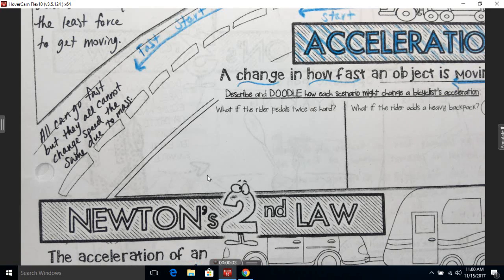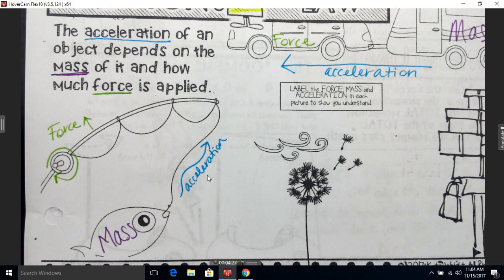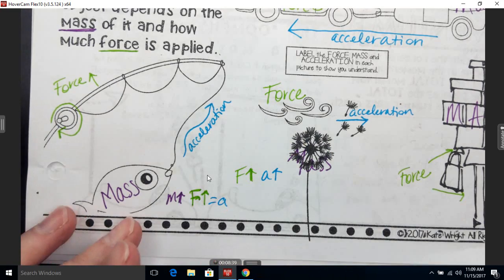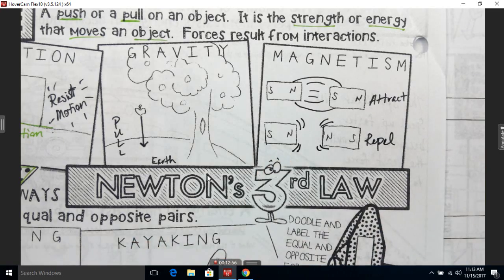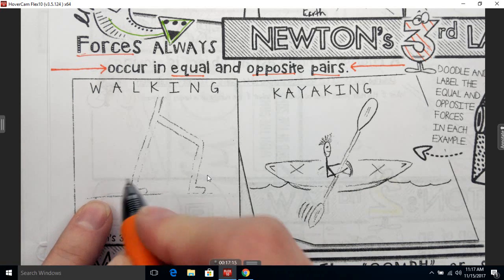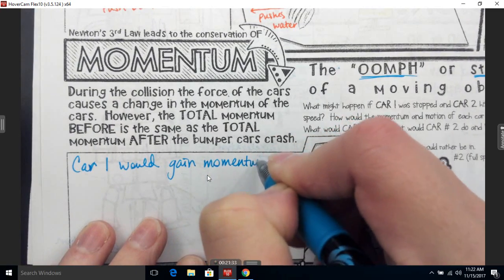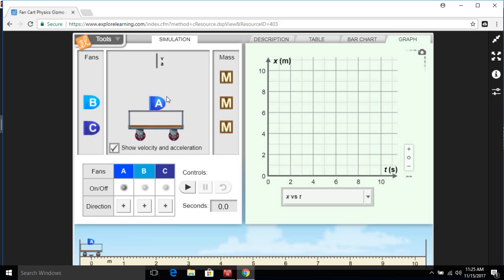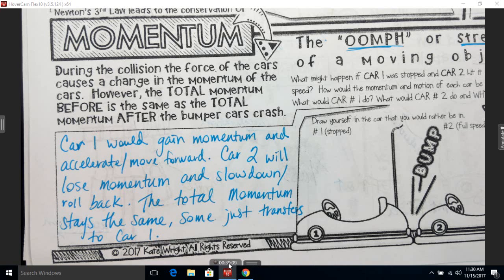Newton's Laws Notes Part 2